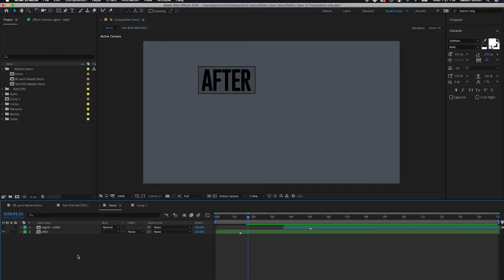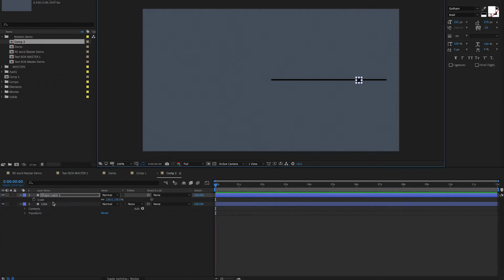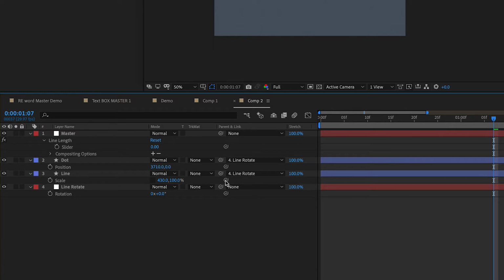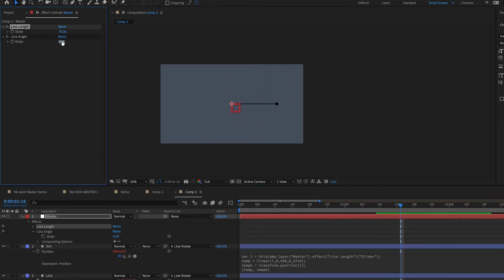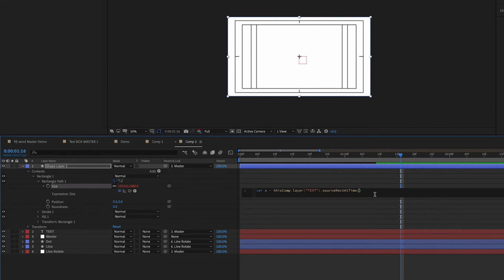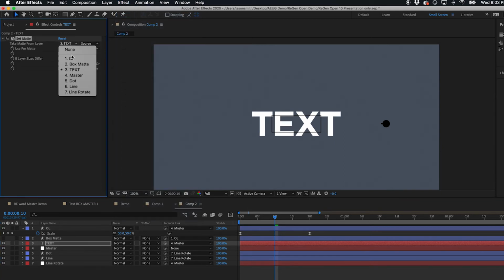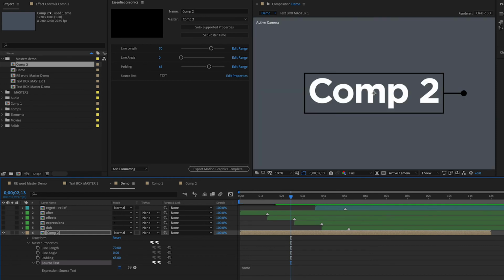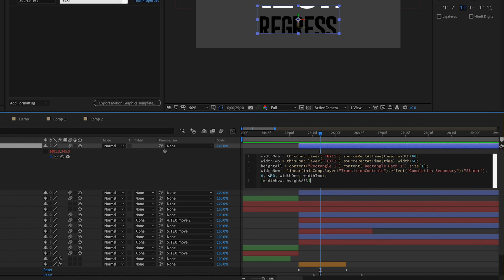Reactive Text Boxes & Essential Graphics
REACTIVE TEXT BOXES
Jason Smith of J72Media. will demo how to create reactive text boxes that change based on the text provided.

ESSENTIAL GRAPHICS & MASTER PROPERTIES
He's also going to take a look at how to make quick work of duplicating and reusing those elements by hooking things up to the Essential Graphics Panel.